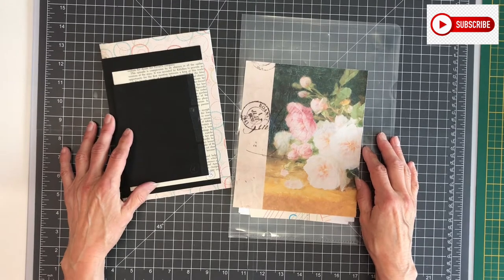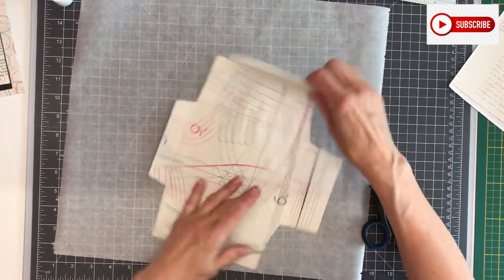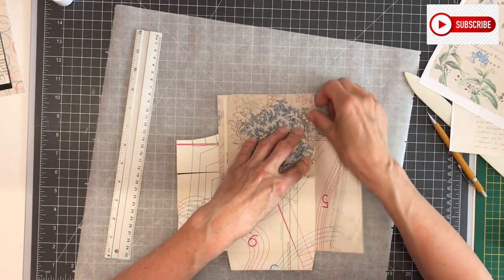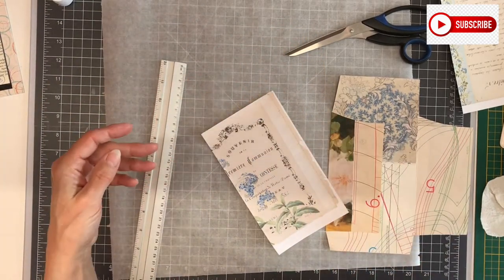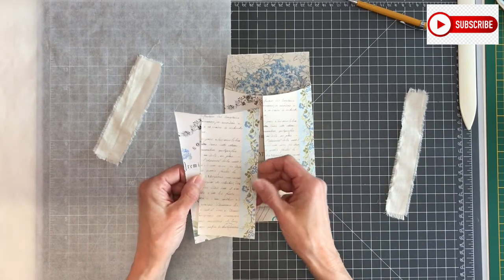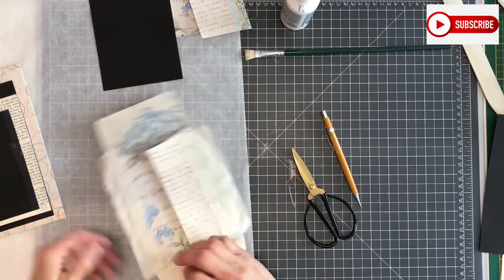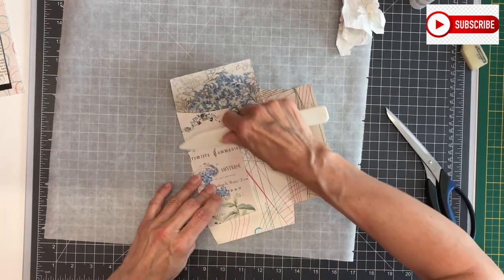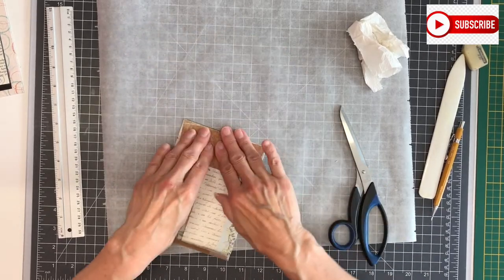Let's make a Waterfall Journal+ Flip Out on the Cover/Tutorial Series /Part 2 / Coin Envelope / SOLD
In this series I show you how to make a Waterfall Journal with a flip out portion on the cover. The journal measures: 8,5”x7.75” (21,5x19 cm) and has 64 pages. The journal is Sold.

Let’s make ephemera: in this video I make an altered envelope to go in the Waterfall Journal

I used papers from the digital kits:
Mademoiselle
La Belle
French Bleu
Beautiful Words
Golden Leaves

I used background papers from:
Junk with Steph, Vectoria Designs and the Digital Collage Club

If you liked this video I would appreciate a like, if you have any questions I would love to hear from you, if you like to see more videos of me, please subscribe.

Hugs Yvonne